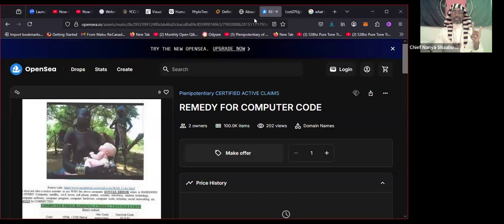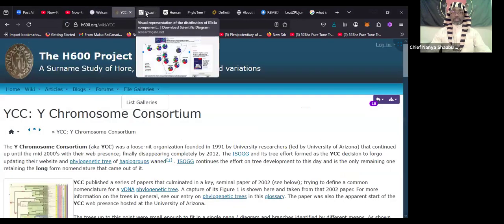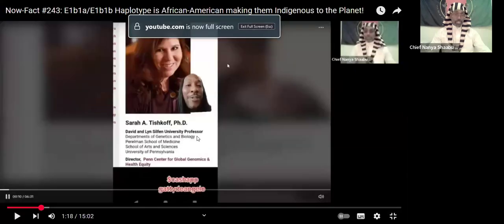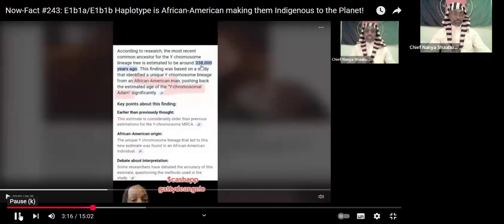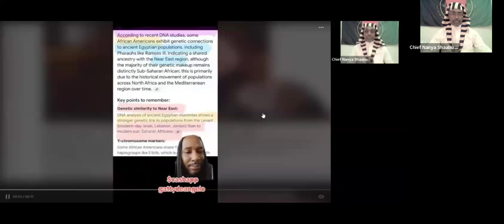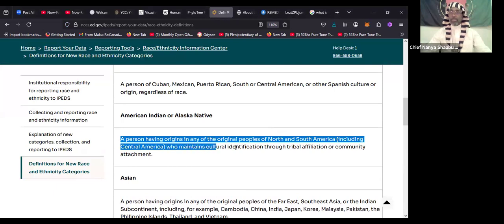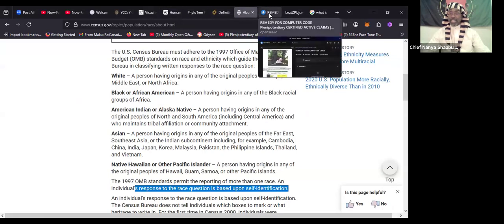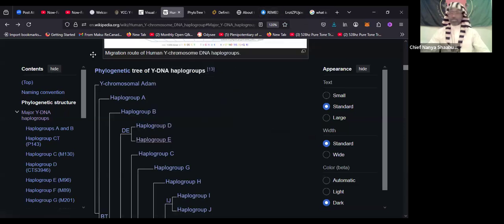Plenipotentiary of Earth is a member of International Society of Genetic Genealogy(ISOGG)